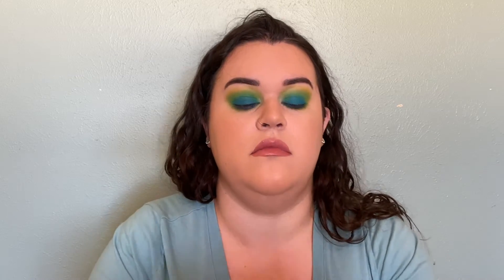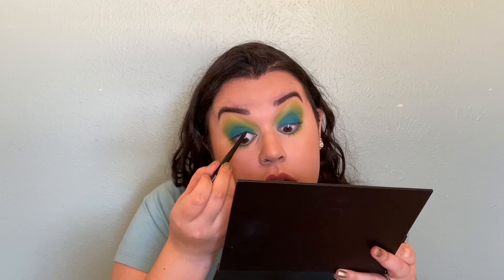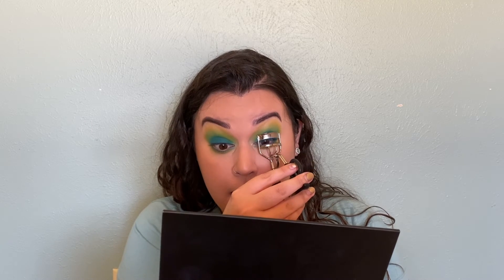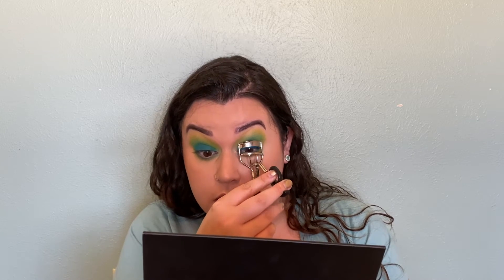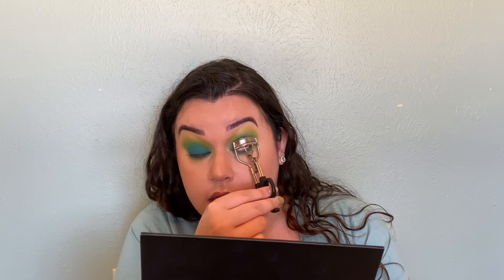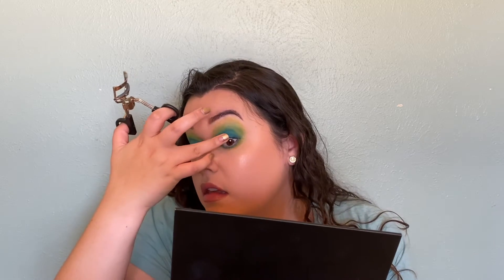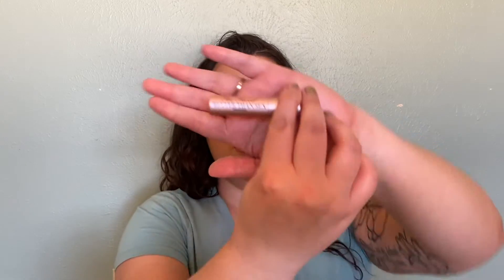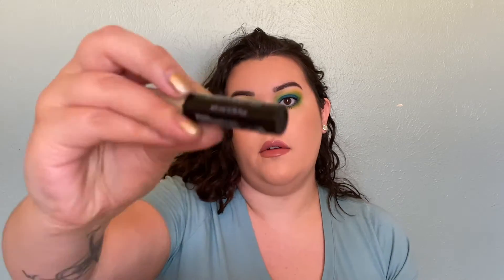TIPS AND TRICKS // FALSE LASHES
Hi friends! Thanks for checking out this video! I really enjoy doing these in depth lessons and tutorials for you guys so let me know if you'd like to see more about other things!

xoxo
Charity